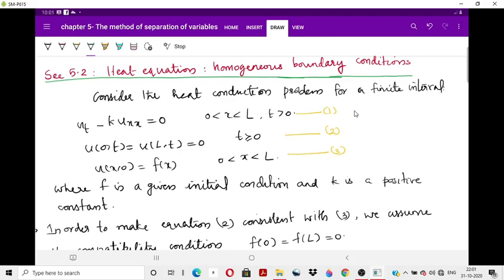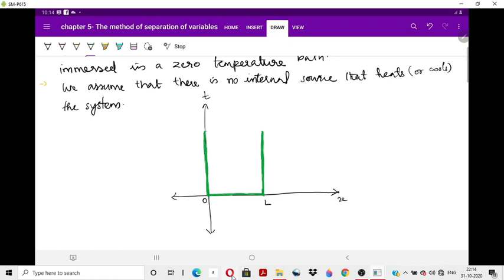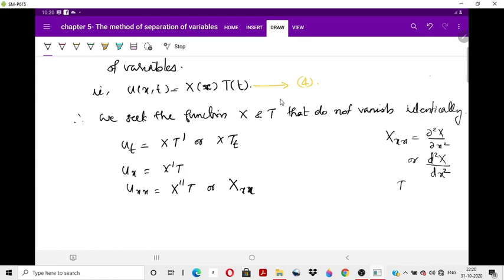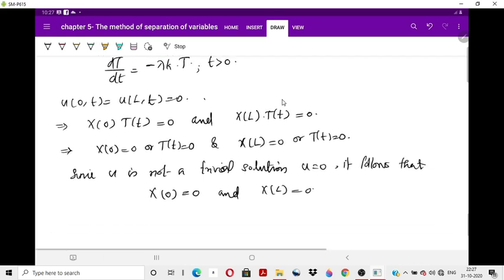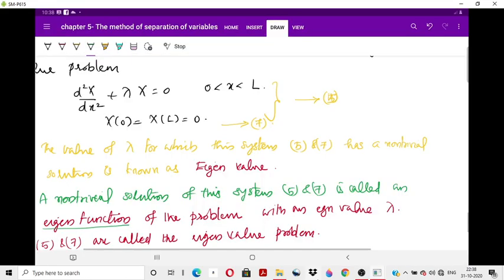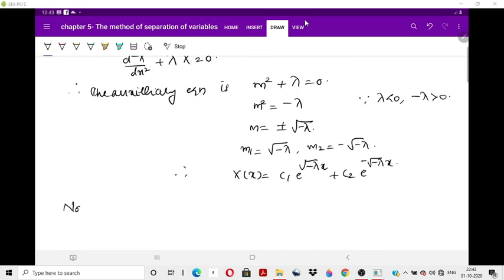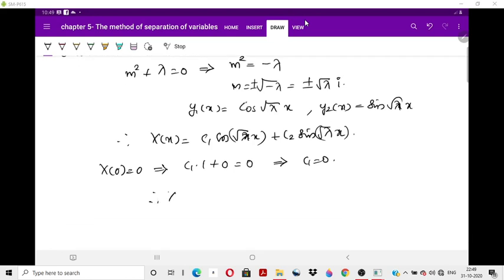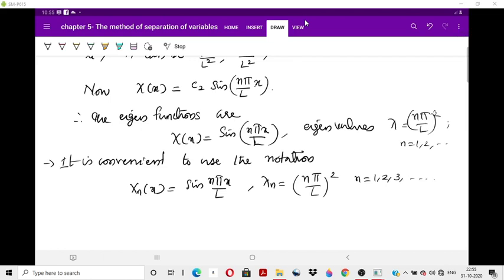Lecture 16- Method of Solving Heat Equation by Separation of Variables- Part 1